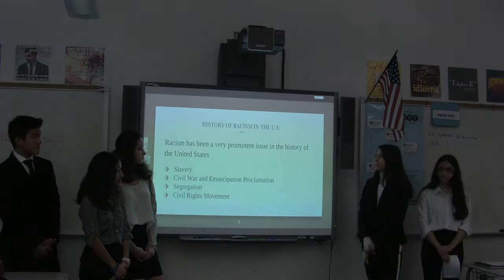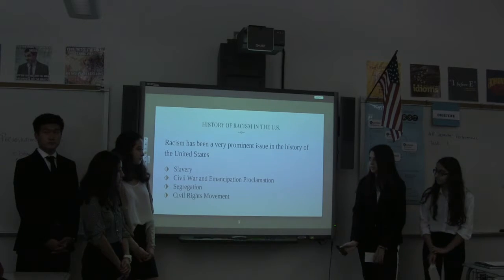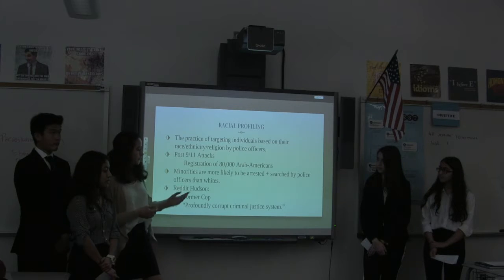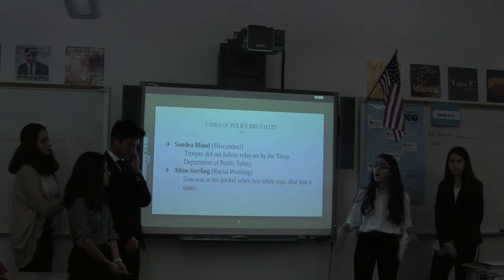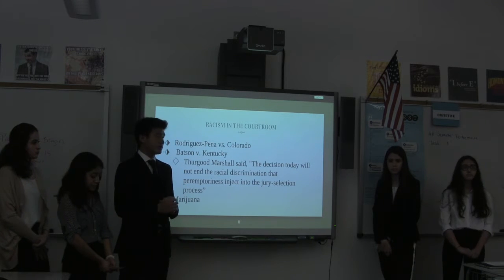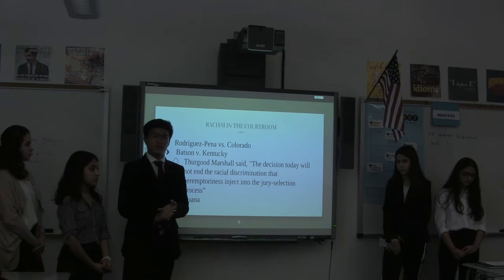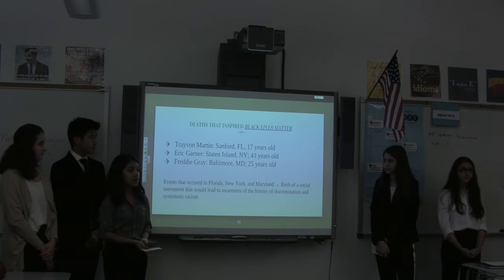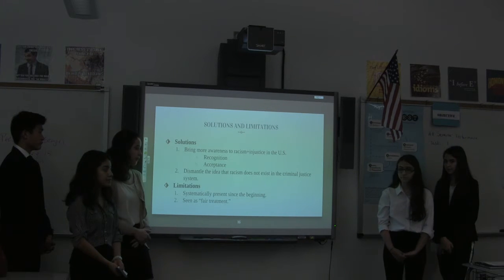Period 2 Team 1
Racial Injustice in the Criminal Justice System of the United States